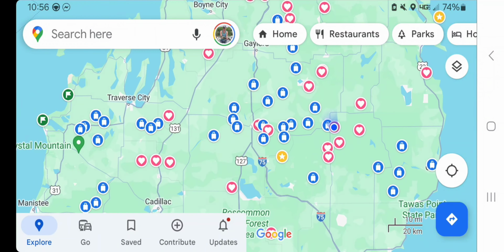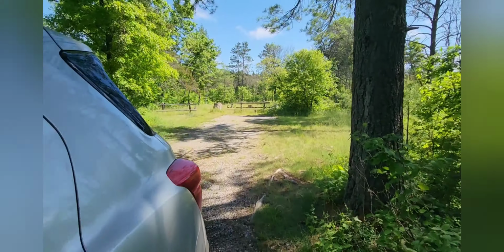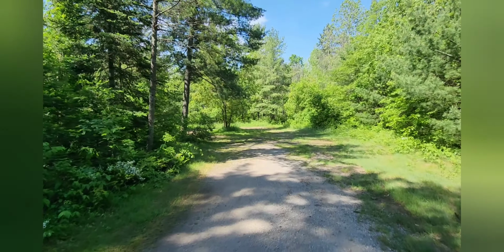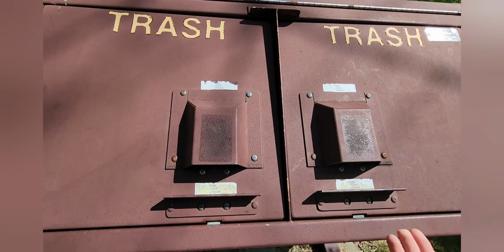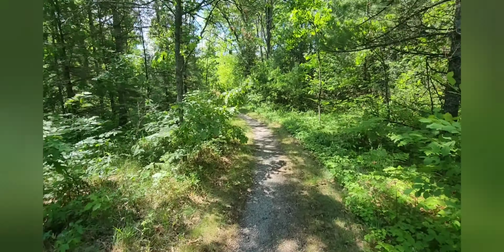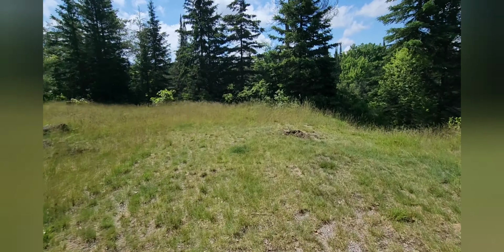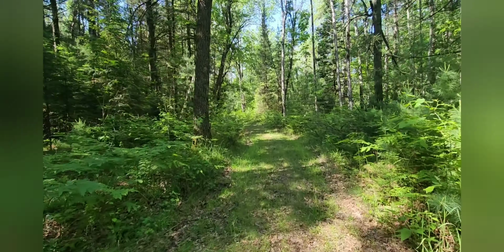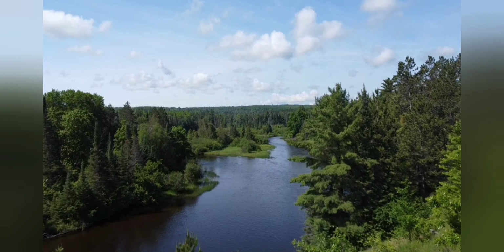AuSable Loop Campground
The AuSable Loop Campground  is a small campground east of Mio Michigan with only 5 sites.  Nearby are local hiking trails and scenic overlooks as well as back country campsites for canoers and kayakers.